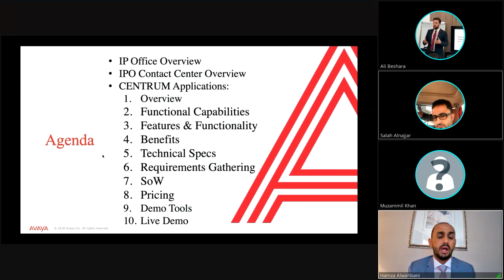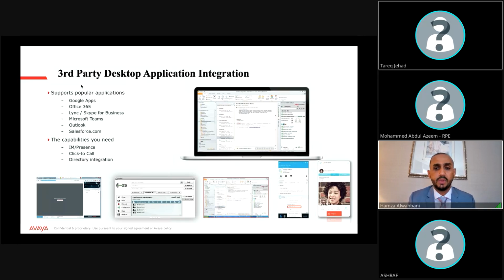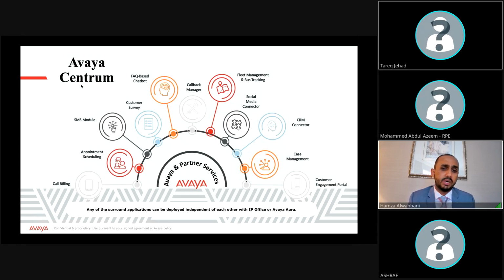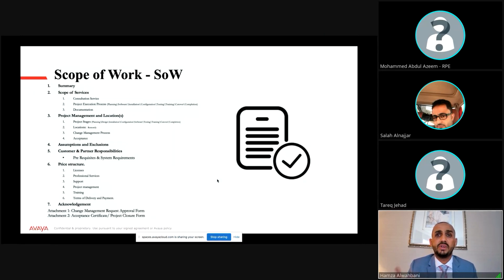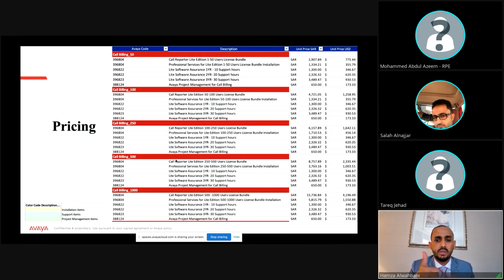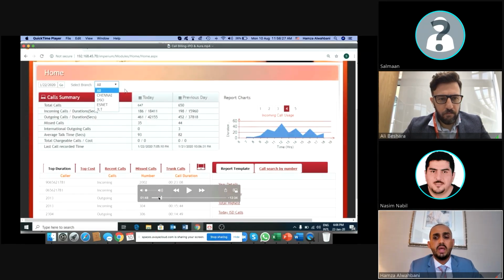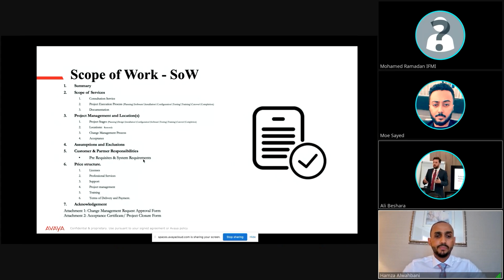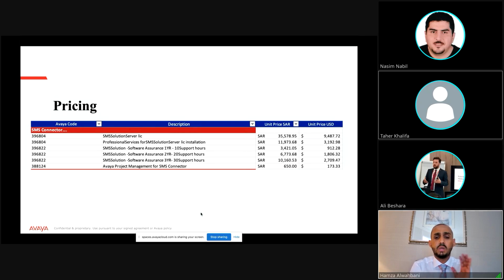Avaya CCaaS Value-Add Applications Training for KSA Partners- English Session 10August2020 PART1